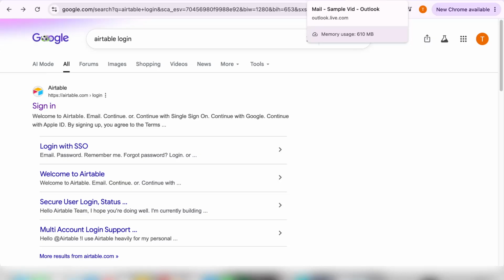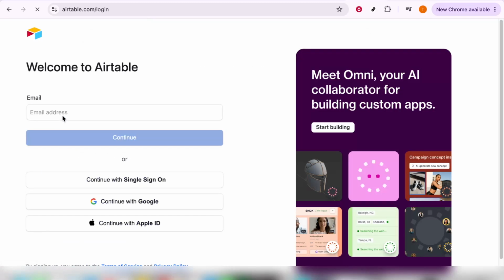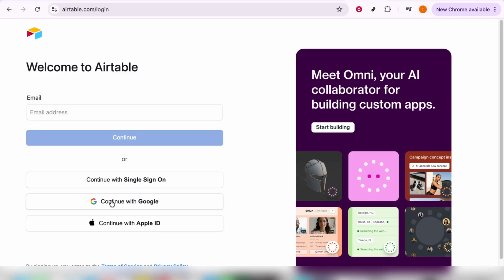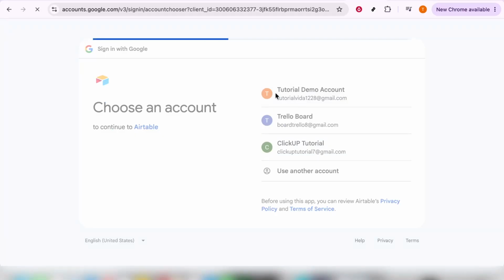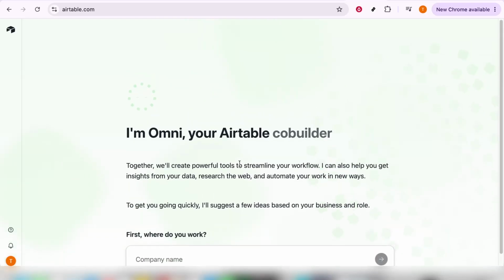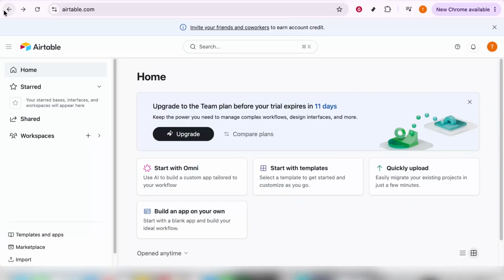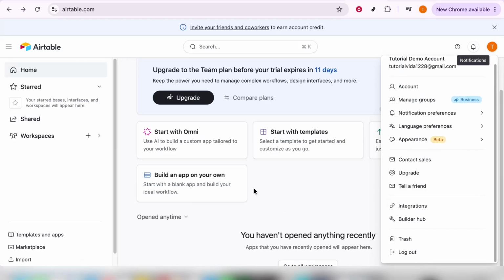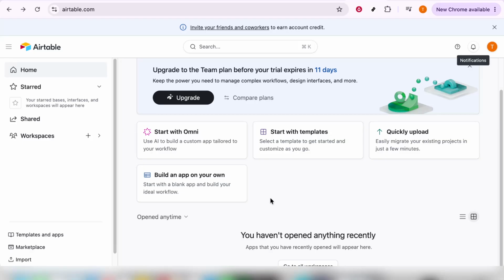How to Log in in Airtable | Quick Tutorial 2026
In this video, you'll learn how to log in to Airtable and access your bases and workspaces from any device.